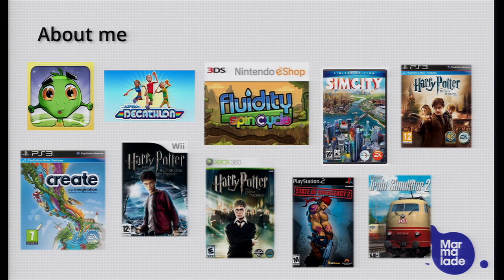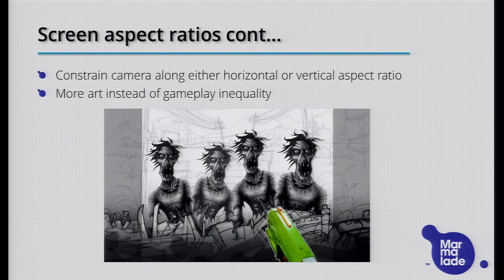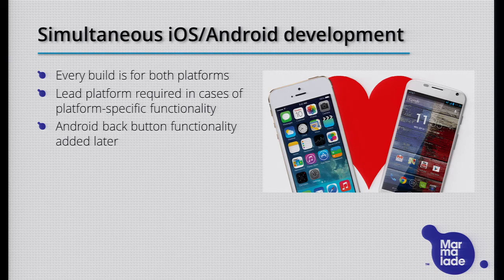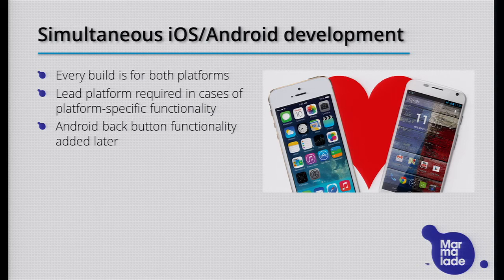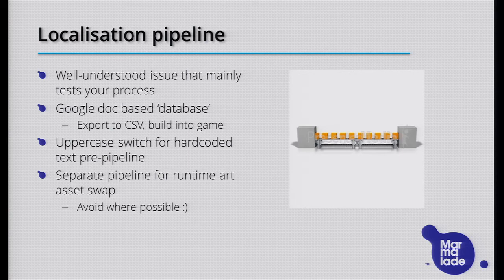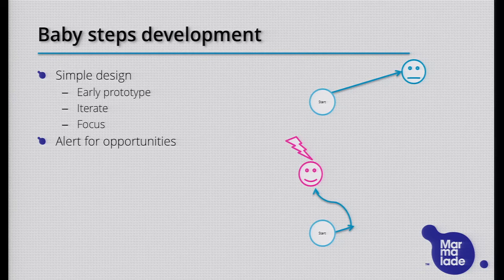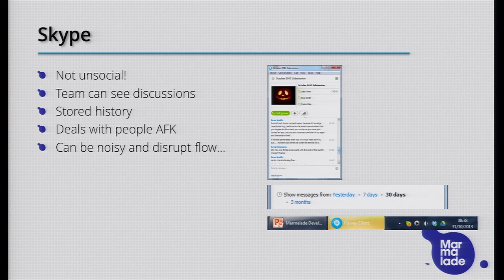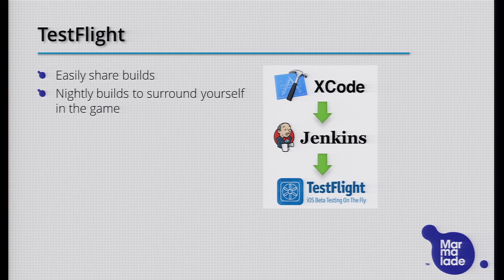Marmalade Developer Day 2013 - Best Practices in Game Development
Mike Barwise is the Creative Director of Marmalade Game Studio, our in-house game development studio. With a vast amount of experience both in the console and mobile game industry he presents the best practices for game development that have helped him complete numerous projects.